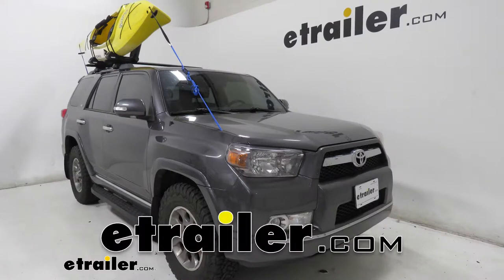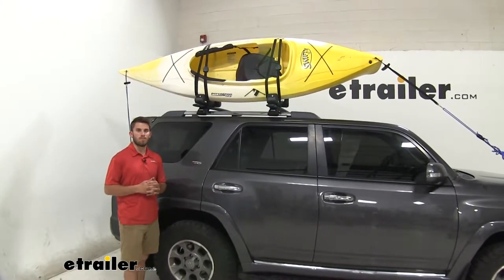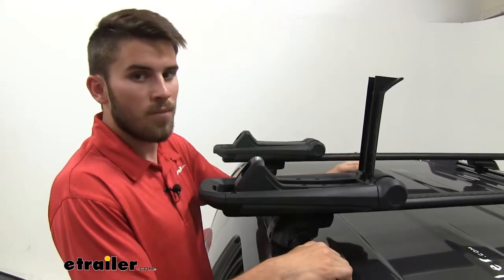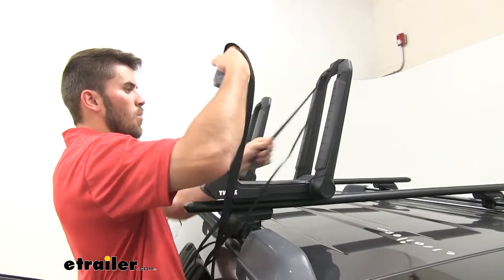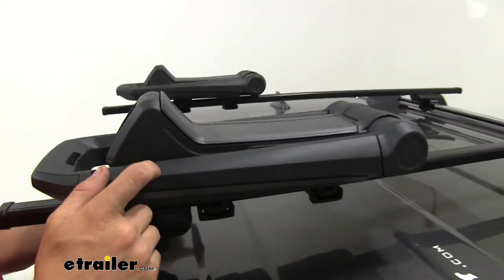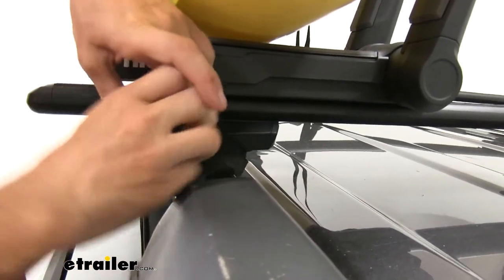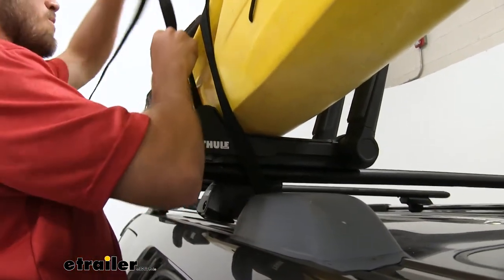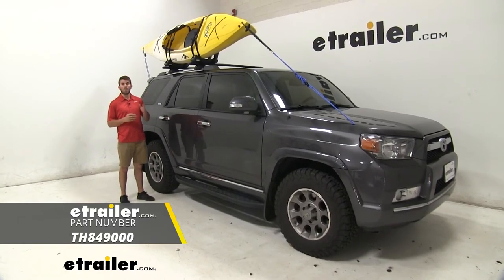etrailer | Review of the Thule Hull-A-Port Aero Kayak Roof Rack w/ Tie-Downs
Colin:              Hey everyone, it's Colin here at etrailer. Today we're going to take a look at the Hull-A-Port aero kayak carrier from Thule. This carrier mounts to the roof rack of your vehicle. It allows you to get one kayak to and from your destination.Now an advantage to having these J style kayak carriers, is that when we get our kayak loaded and we get it all strapped down. We're actually going to have enough space on the other side to be able to get other accessories up there. Whether it be another kayak, maybe a bike rack or even a cargo box.The carrier mounts to the T slot of your roof rack.

You see with our wing bar right here, we have it into the slot. But it's also going to work great with Thule's load bar, if you have that. It's also going to work great with most non Thule aero bars, as long as they have the T track.It comes with all the straps and tiedowns that you need to get it secured on your roof. We do have two straps securing our kayak to the carrier itself. And it's also going to come with bow and stern tiedowns to prevent any type of lift from occurring.An advantage to mounting your carrier to the T channels of your rack, is going to be that you don't have to worry about interfering with the raised rail feed down here with the straps.

They might have to come under to secure the carrier. It's just on top. You could even bring it out as close to the edge as you want without worrying about that.The straps for the kayak use a cam buckle to cinch down and make sure it is secure on our kayak carrier. Then when you're done securing it, just pull your rubber grommet over. That's going to help prevent any type of scratches or abrasions occurring both on your kayak and your vehicle.

The back of each J hook is going to have a slot where the strap goes through and up and back over your kayak.Why don't we go ahead and remove our kayak, so we can take a closer look at the carrier. Right away with the carrier emptied, you're going to see that it does have a unique design. Rather than the standard older carriers, which have the tubes that just come up and make the J hook. It's going to have more of a square design. It's going to have a very hard and durable plastic construction to it.Now compared to the other standard carriers, which just have the foam wrapped around the tubing to help protect your kayak from any type of scratches or abrasions.

Those could wear down over time when exposed to harsh UV rays or even other harsh weather conditions. On the soft padding on the Hull-A-Port, we're going to get both protection and durability out of it. So it is going to last a long time.When the carrier is empty, we've added on about 17 inches to the top of our roof rack. Now we can cut down on that space by folding down the arms. There's a button right here we're going to pull down on that. You can bring the arms like so, til it locks into place. In this configuration, we've only added on about four and a quarter inches to the top of our roof. This is ideal for at the end of the day when you get your kayak unloaded. If you don't necessarily unload your carrier and you also don't like having that added height. You can fold it down and make it compact.Under the pad right here is actually where you access the tightening tools of your Hull-A-Port. Once we pull that up, we're going to have two clips on the inside down here. Once we bring it up, works kind of like a clamp. You see it's pretty loose right now. We just tighten it down as far as you need it to. When it's too tight, there's going to be too much tension to push it all the way down. So you want to loosen that up a bit. There we have a good amount of tension but we can still get it all the way down. When you're done, you just close it up then it's out of sight.And then if you want to make sure that no one can access those tightening bolts. We have the one key system here from Thule. With the included set of keys, we can insert it, lock it up to make sure no one can access that. It's also a really easy no drill installation. We'll show you how to get this installed and then we'll load our kayak up as well. All we're going to do on our wing bar is flip up the cap like so to access the T track. We'll get our carrier up here. Make sure we guide our T slots into the track. There's one and there's two.Now if you have other load bars from Thule, you may have to pull the rubber strips out and cut them to length when you get your carrier installed. Now we'll open up that bottom part, so we can ac